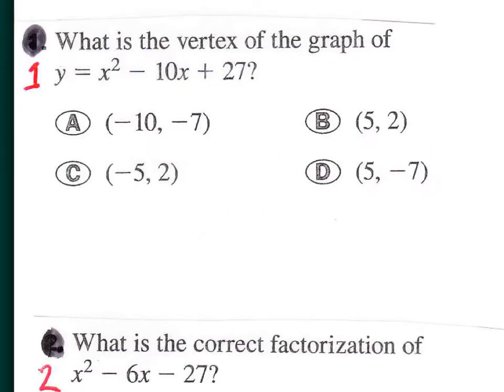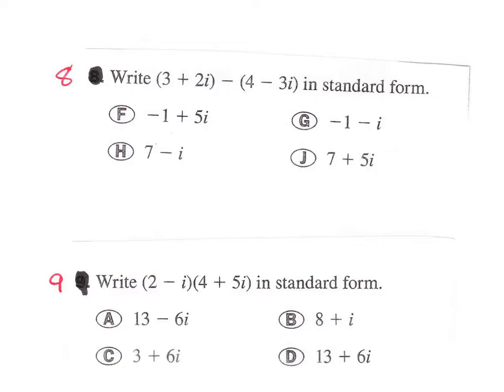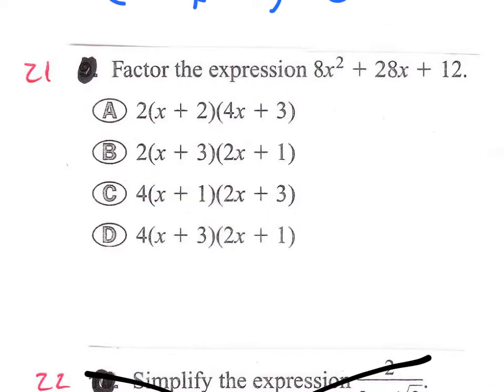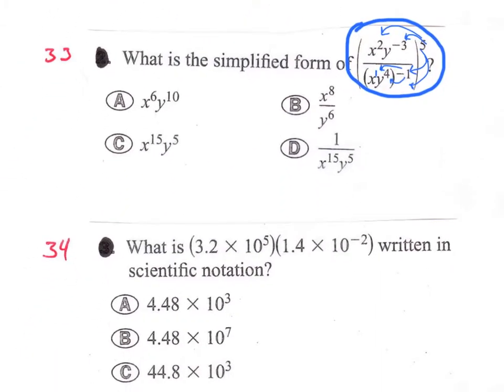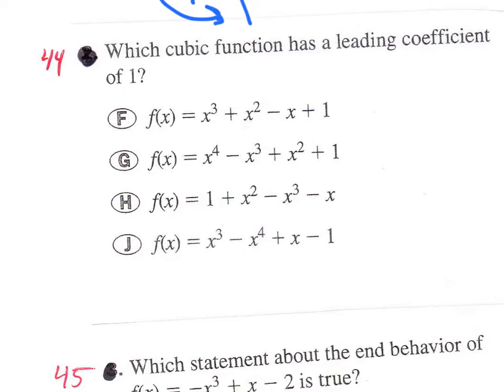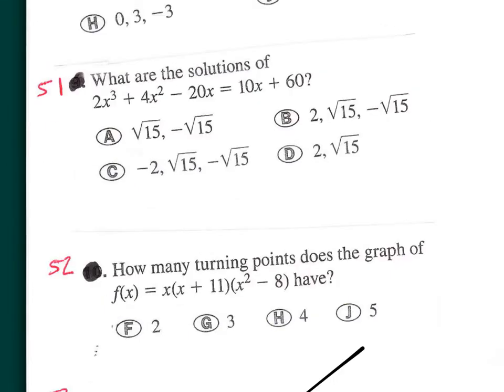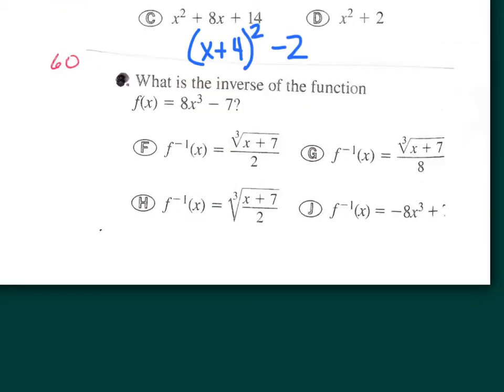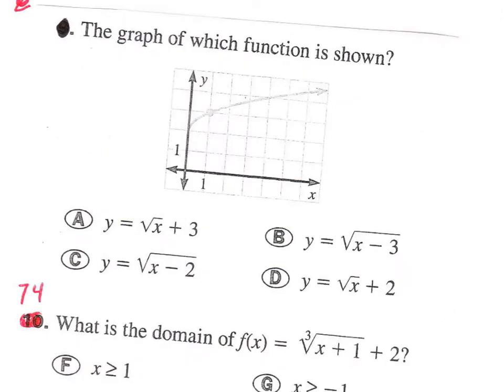algebra 2 semester exam